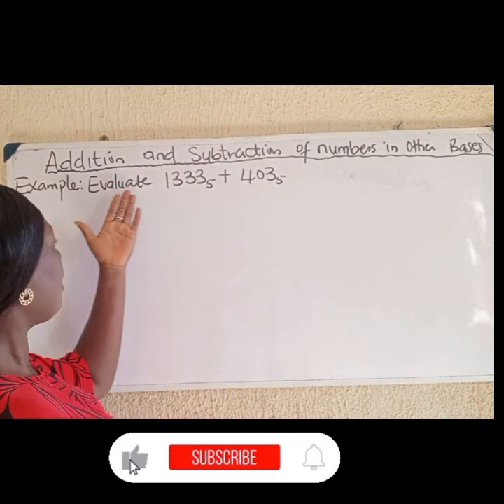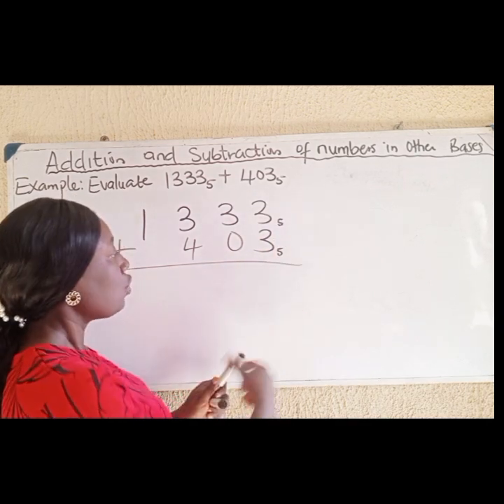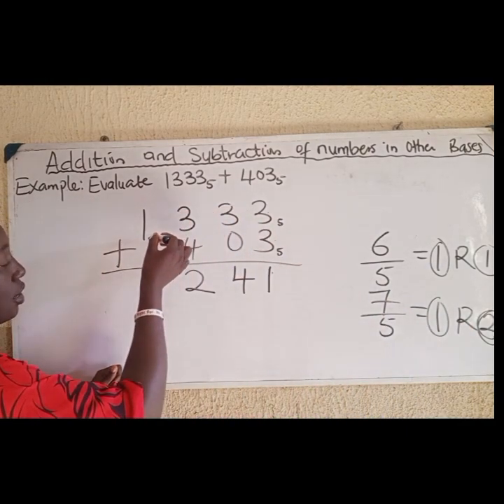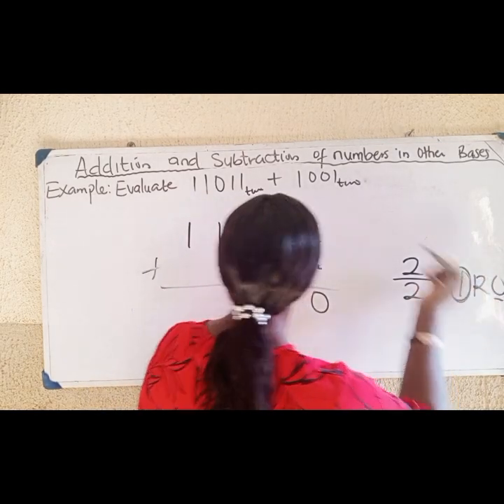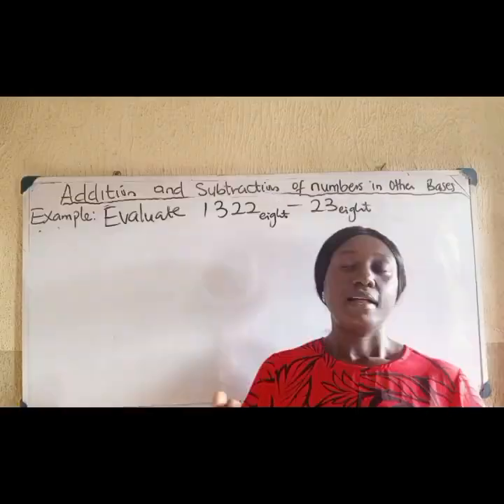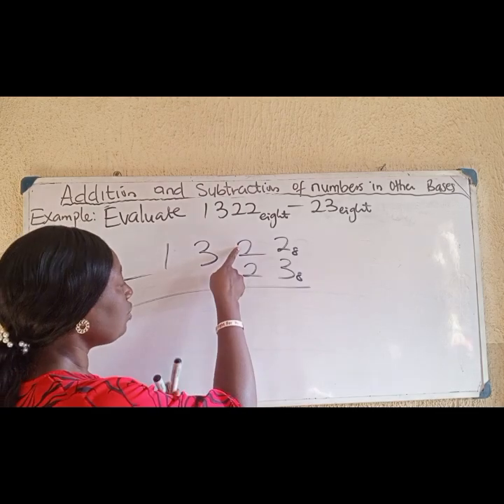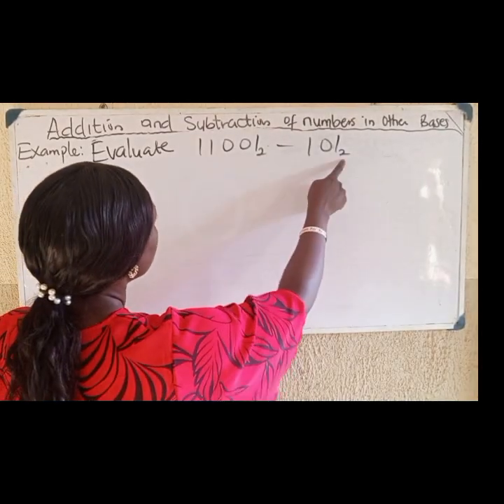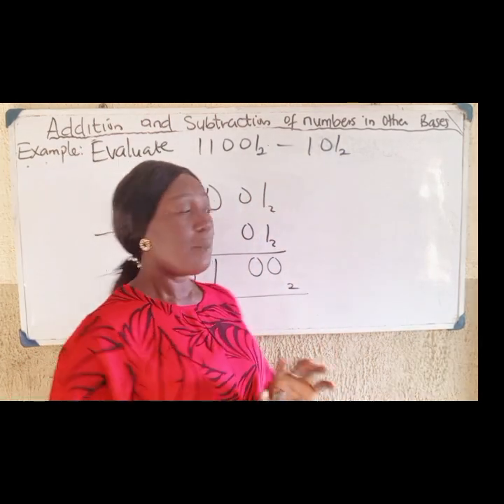Addition and subtraction of numbers in other bases